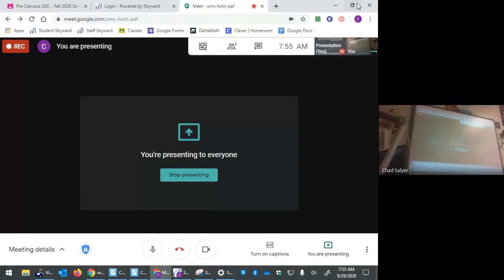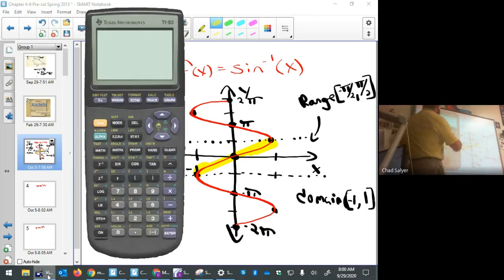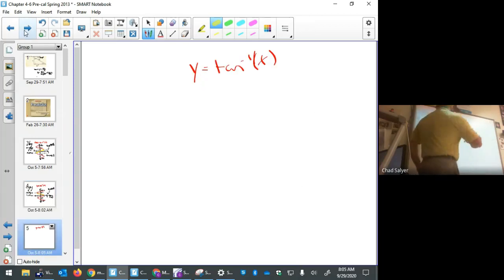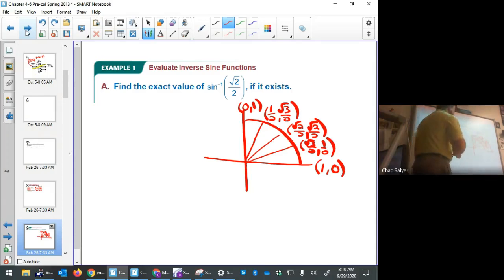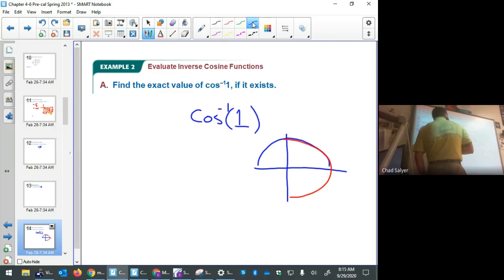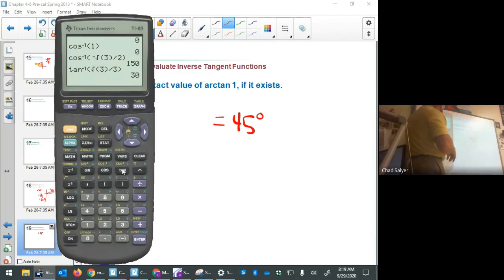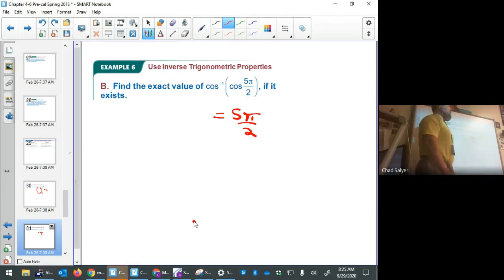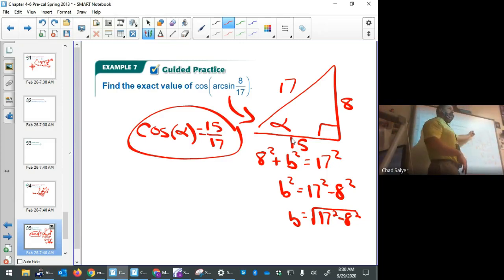Pre Cal Lecture 28 - Inverse Trig Functions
Evaluate and graph trig inverse functions. Find compositions of trig functions.